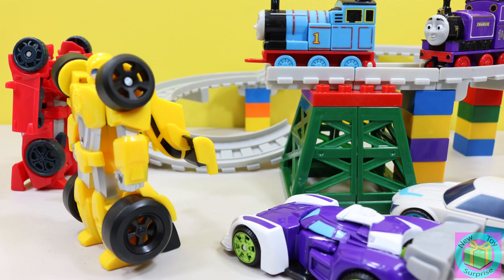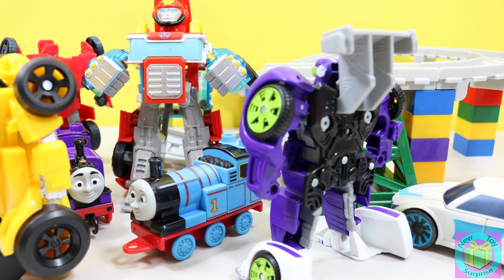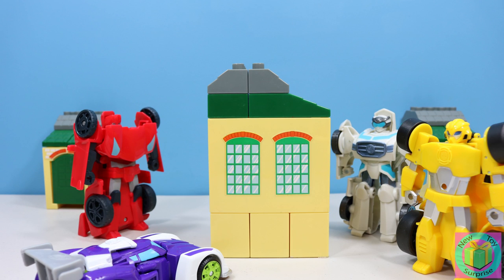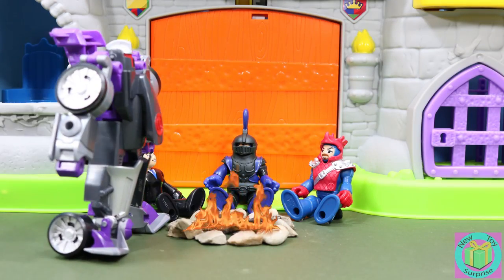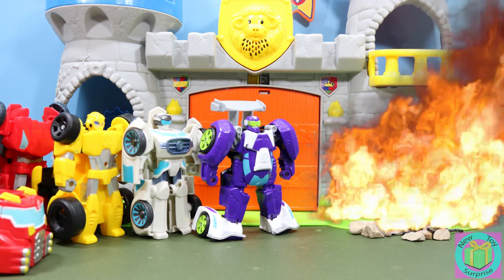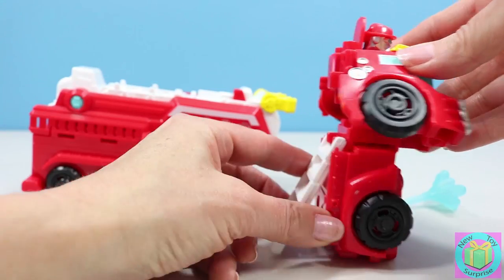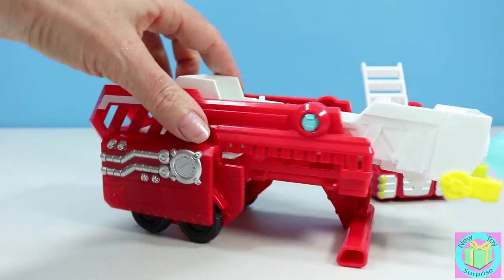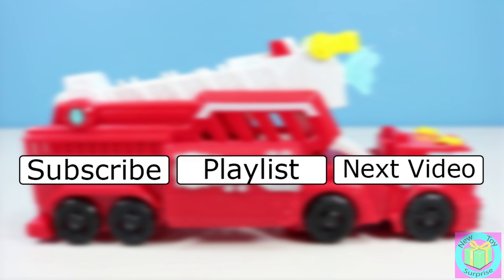Transformers Rescue Bots Heatwave Hook & Ladder + Wrist Launcher Fixes Morbots Mess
Transformers Rescue Bots Hook & Ladder Heatwave has a big adventure with Bumblebee, Blades, Quickshadow, Blurr, Sideswipe, Morbot & Thomas the Train!

Thomas & Friends DC Super Friends Minis Thomas as Batman, James as The Flash, Henry as Green Arrow!

Lego DC Comics BEST of Mighty Micros Adventures with Batman, Cat Woman, Flash, Captain Cold & More!!

The  BEST of Power Rangers! Mixx N Morph Dino Charge Red Ranger & T-Rex ZORD & Samurai Gold Ranger!

Imaginext Wonder Woman as a Witch pulls a Halloween Prank with help from the Wild Pets Spider!

Imaginext Cyborg and ATV joins the Justice League! Will he still be a Teen Titans Go Member?

Marvel Super Hero Mashers Micro Anti Venom & Red Hulk have an adventure W/ lots of Micro Mashers!!

Lego DC Comics Super Heroes Mighty Micros The Flash vs Captain Cold with Superman, Batman,& Robin!